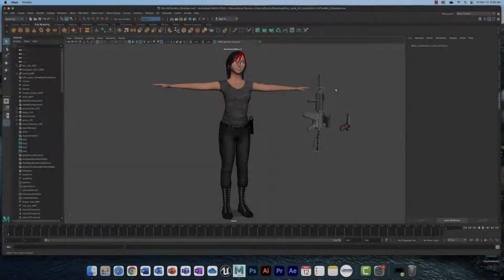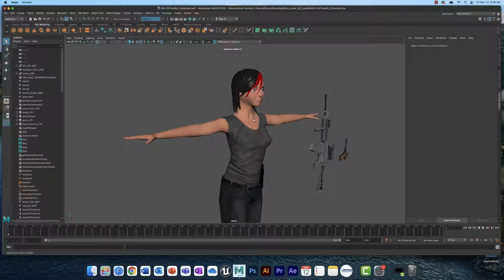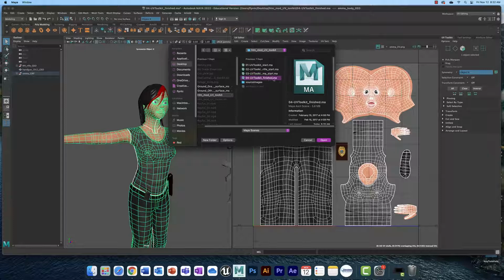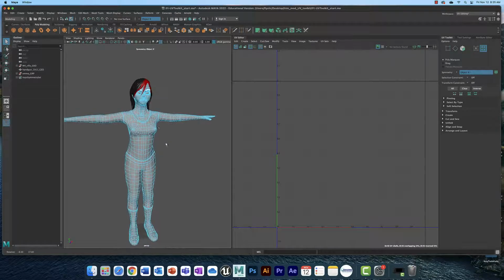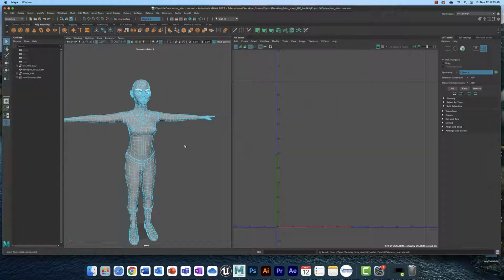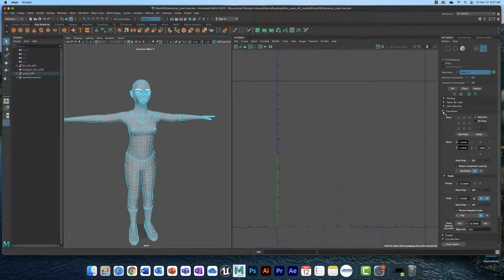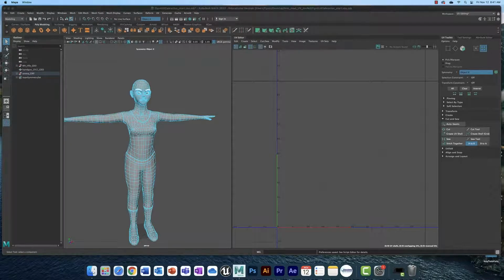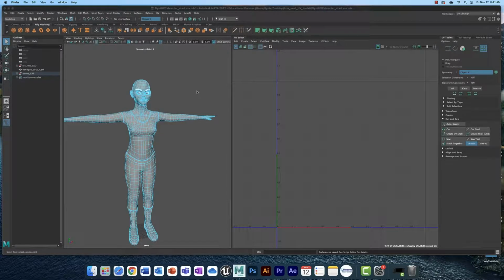UVW Unwrapping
This video is based on a video from the Maya Learning Channel. In it, you will unwrap and texture a character for a video game